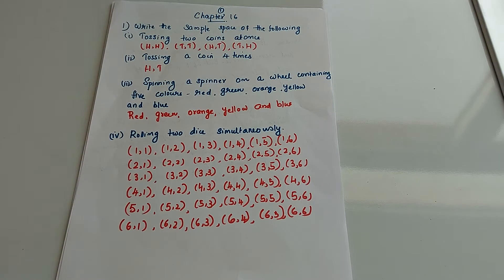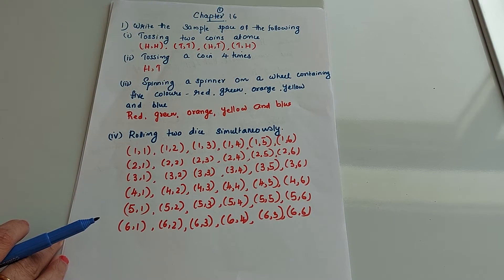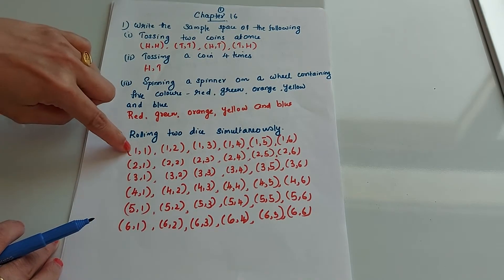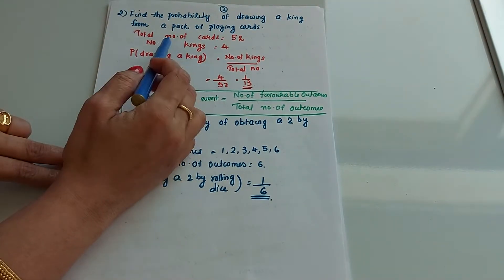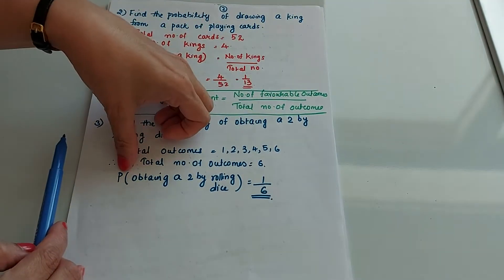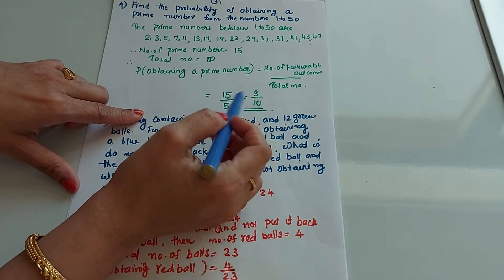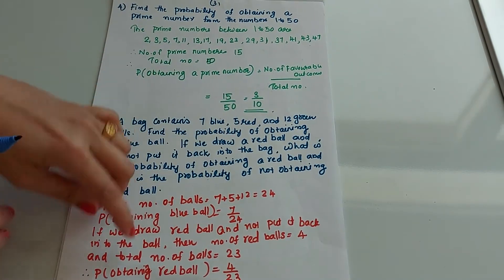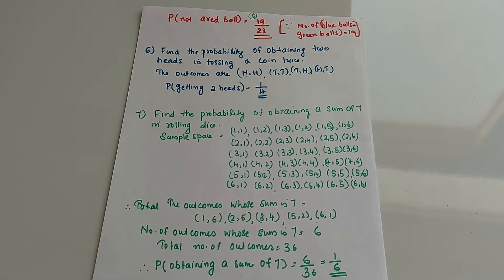MATHS ACE BY PEARSON FOR GRADE 8 -CH.16-DATA HANDLING-EX.16.3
Dear students
If you have any doubts, put it in the comment box. Always  I am ready to explain. Subscription of each student will inspire me to upload more &more videos.
Thanks